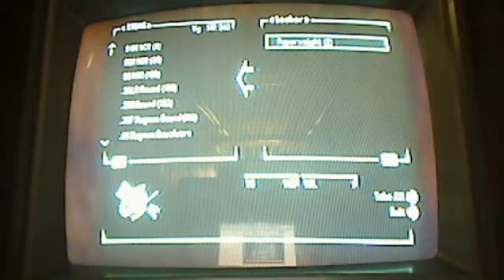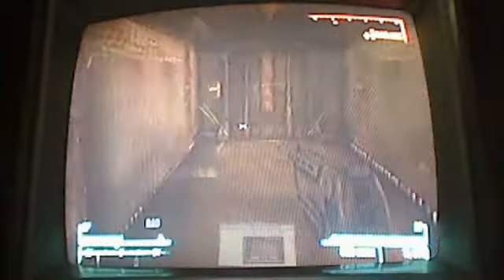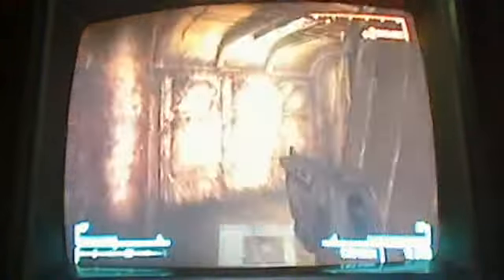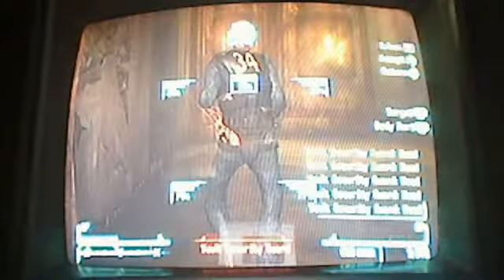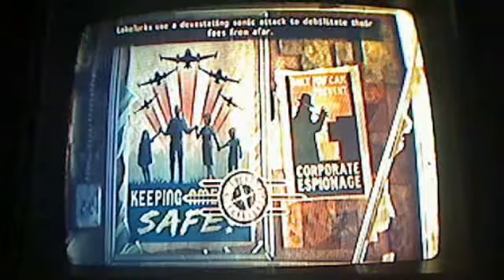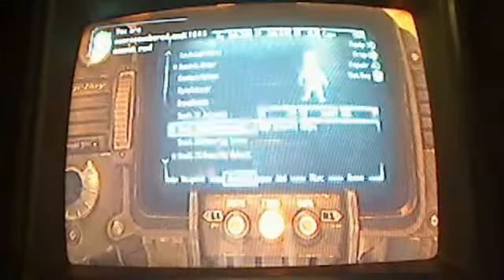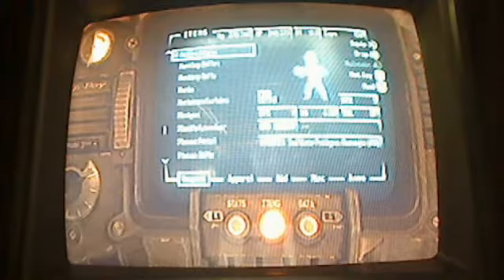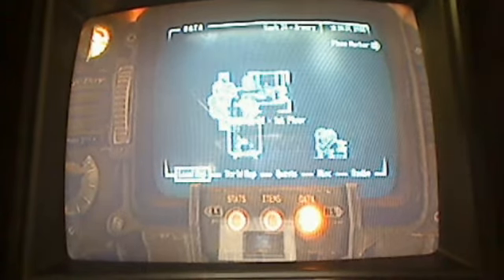Fallout New Vegas vault 34 walkthrough part 2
Birdooky's webcam video June 11, 2011 10:31 AM